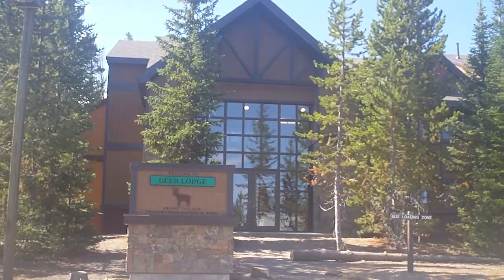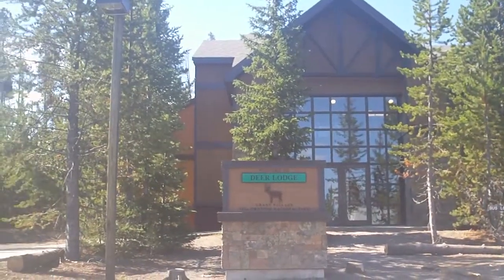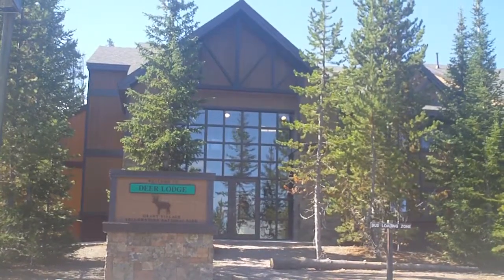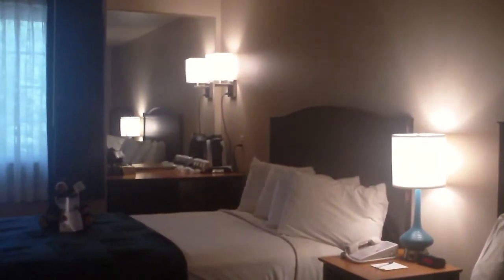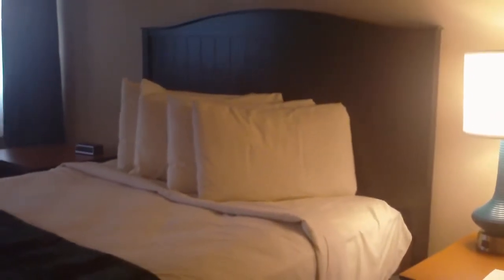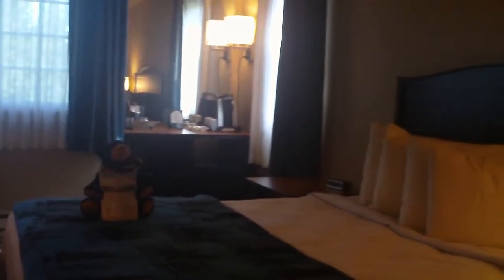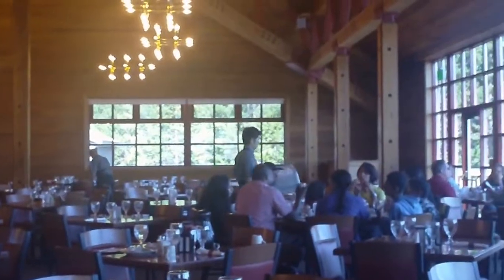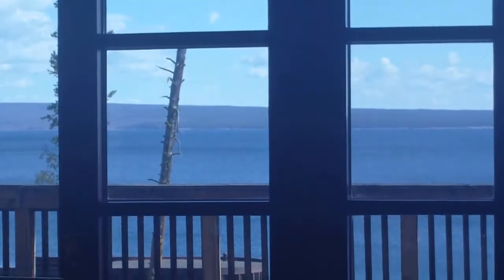Grant Village in Yellowstone National Park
Grant Village is on the southern shore of Lake Yellowstone and one of nine lodges in Yellowstone National Park.  It's location makes it a good staging point for travelers who want to visit both Grand Teton National Park and Yellowstone National Park.Y